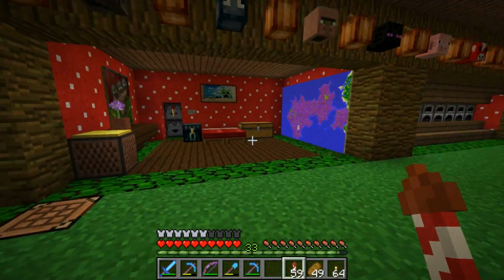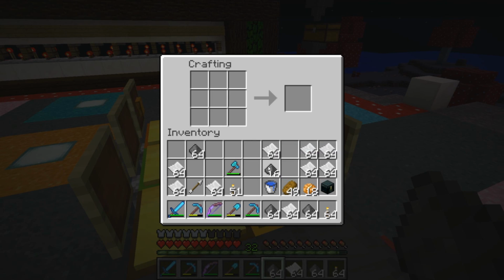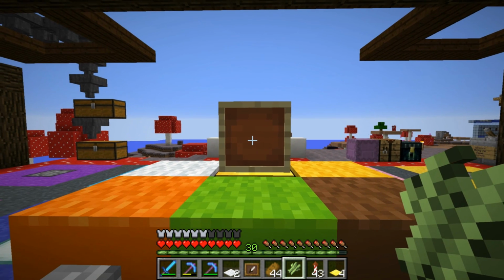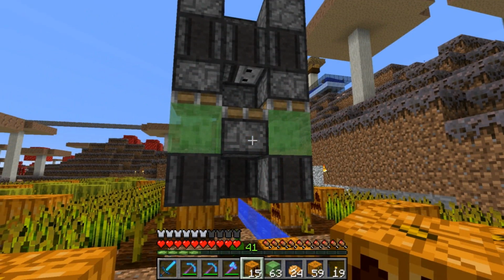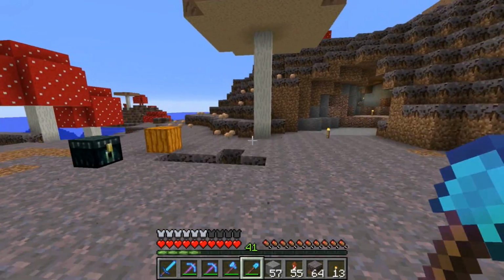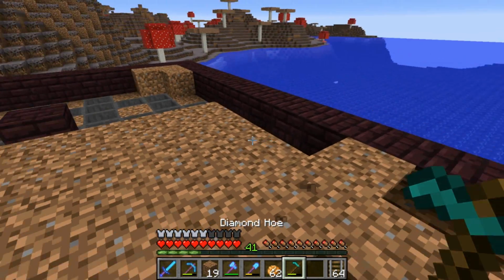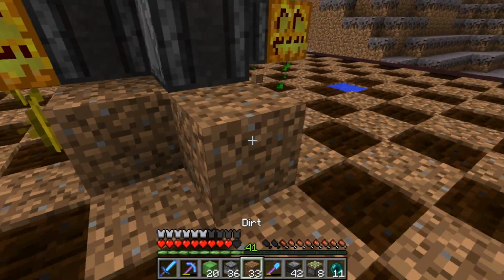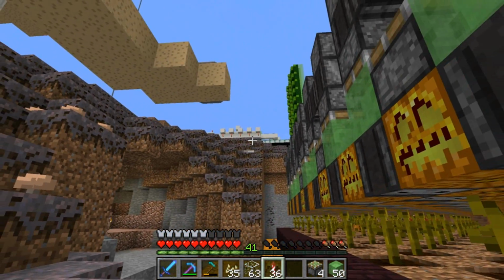Minecraft Hermitcraft S5 Ep.16- The Melon and Pumpkin SMASHER!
Today on Hermitcraft, we build a ridiculously overpowered and amazing melon and pumpkin farm I am calling The Smasher!

This farm was originally designed via Fern power by Cass, over at Maizuma Games channel.